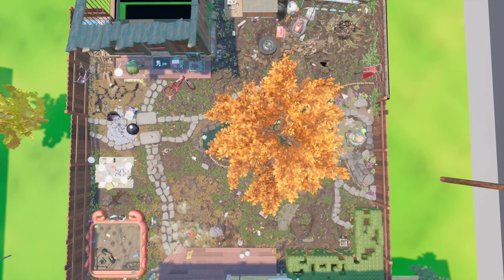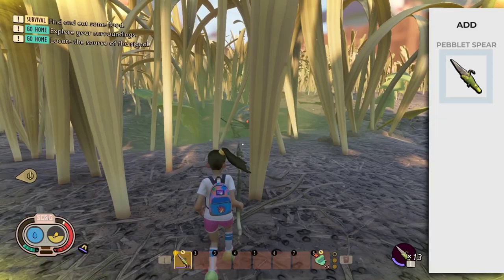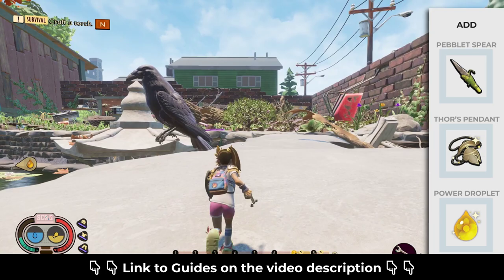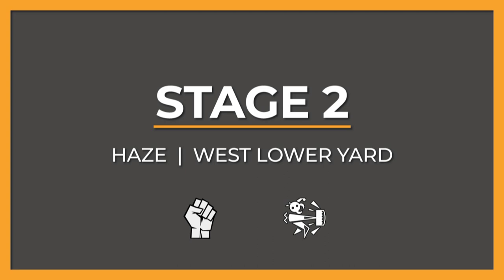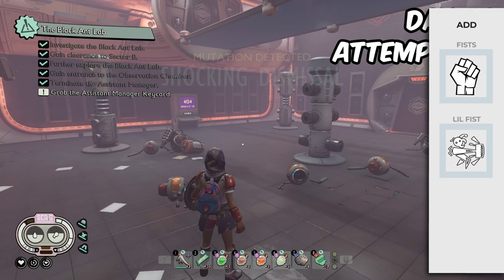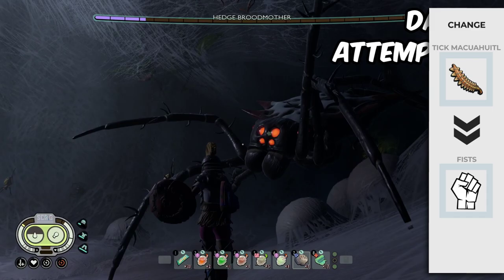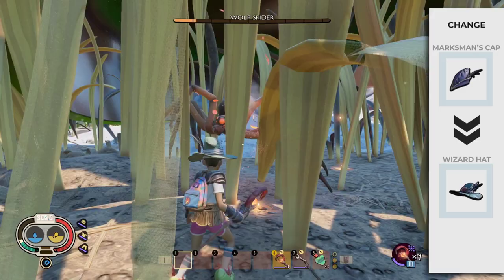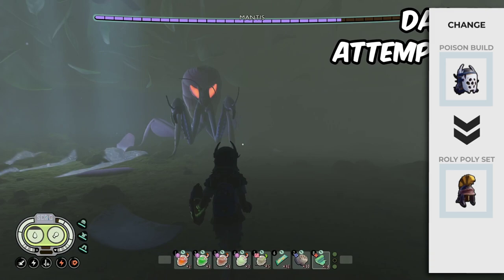Grounded: Spy Armor and Weapons Guide Update | Edition 3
The best armor and weapons on Grounded is the one that best fits YOUR gameplay style. But, based on the game's combat system and creatures’ weaknesses and resistances, there is a direction to take.

This is the Edition 3 of the Grounded Armor and Weapons guide. As the game changes, this guide will be updated.

Use the timestamp links to jump to the video segment you are interested in.
00:00 – Intro
01:24 – Early Game Weapons Change (Stage 1)
02:39 – Trinkets and Weapons Change (Stage 2)
03:31 – Mid-Game Ranged Weapons Change (Stage 3)
04:46 – Final Recommendation Changes (Stage 4)